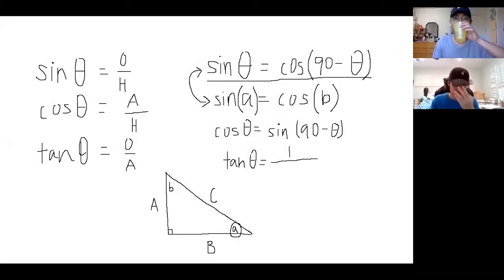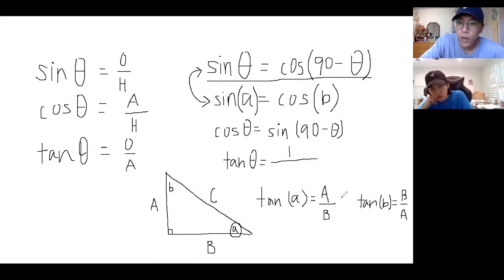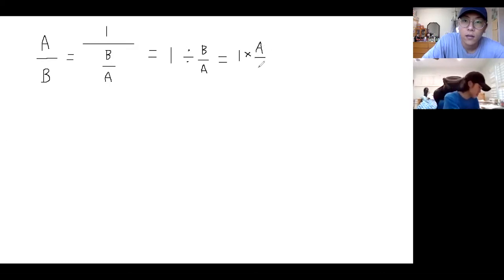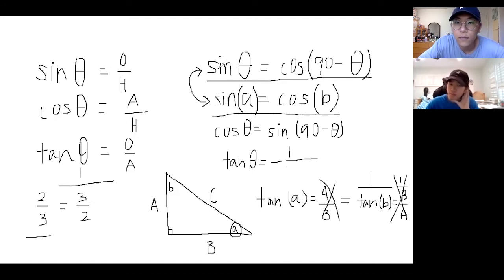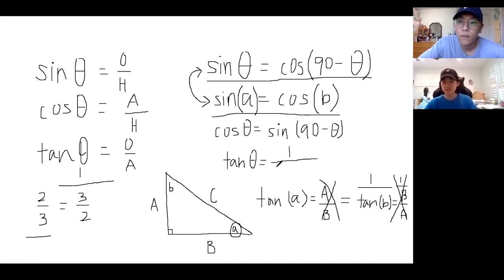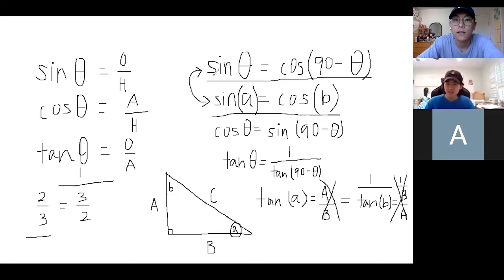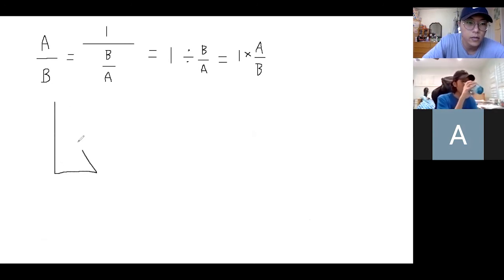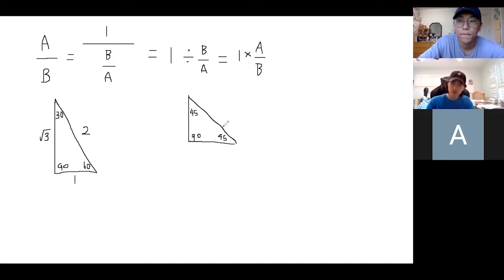Trigonometry Identities and Triangles by Minkee Kim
In this video, Minkee Kim goes over the basic rules of trigonometric identities and triangles.

Video Editor: Yoojoon Kang